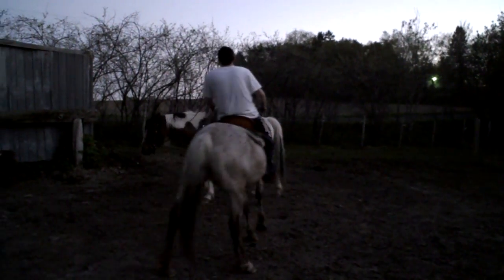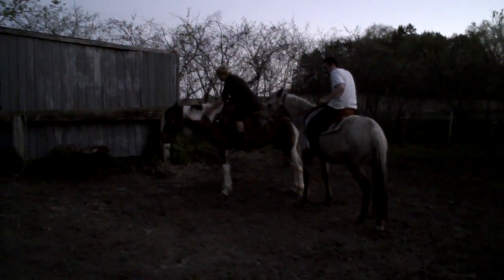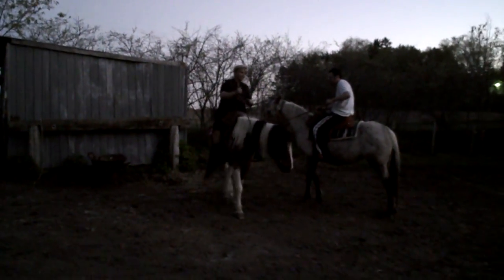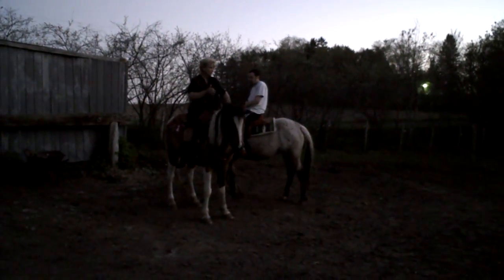Tanya riding Shiloh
Tanya's first ride on Shiloh